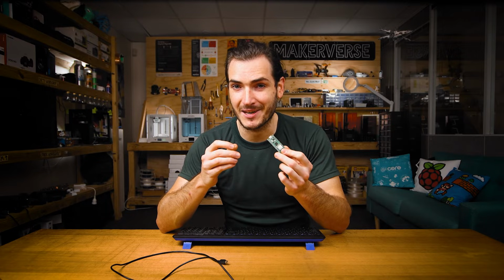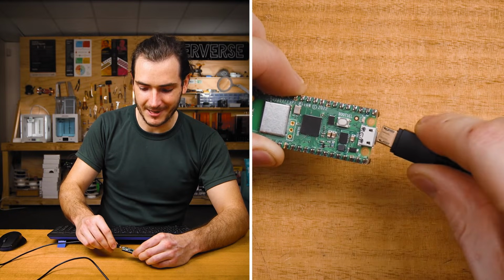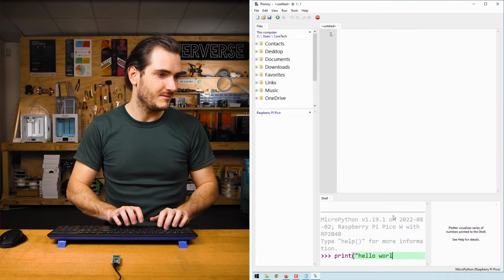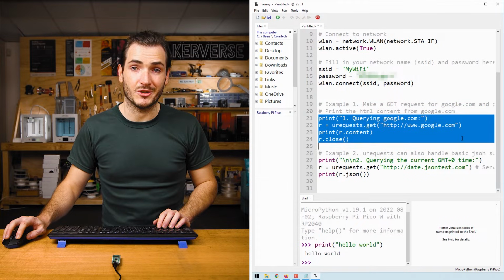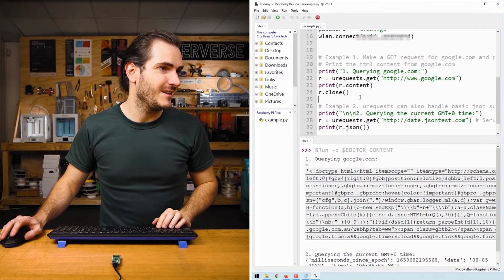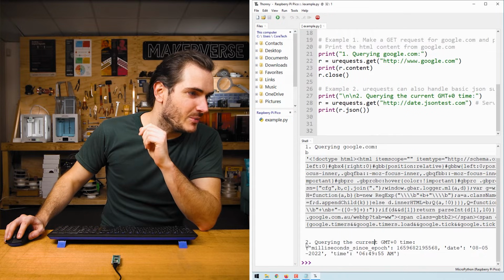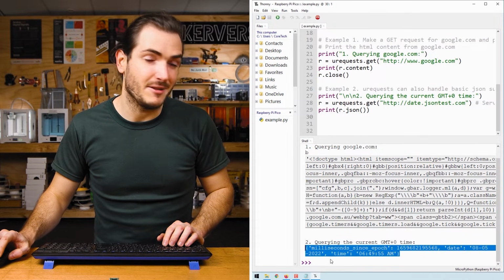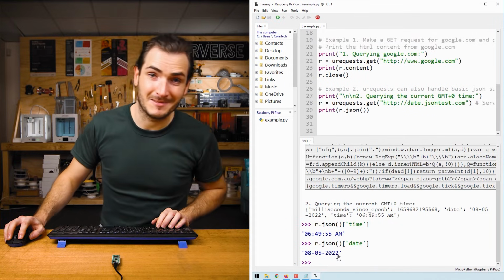Connecting To The Internet With The Raspberry Pi Pico W (via WiFi)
In this guide we'll connect to a WiFi network, query a webpage, and get the current time from a server. This is the first step to success with wireless projects on the Pico W!